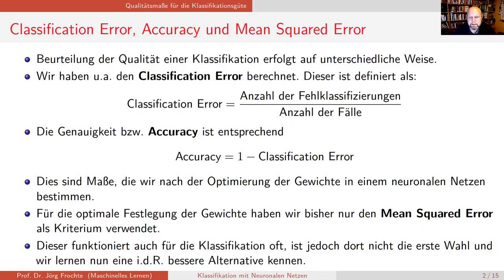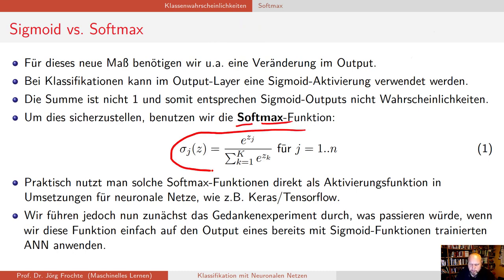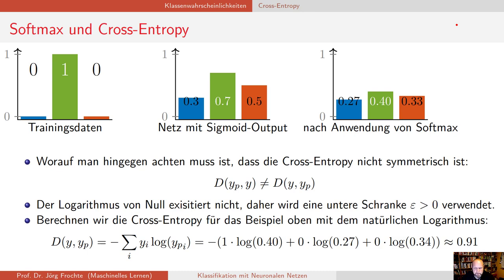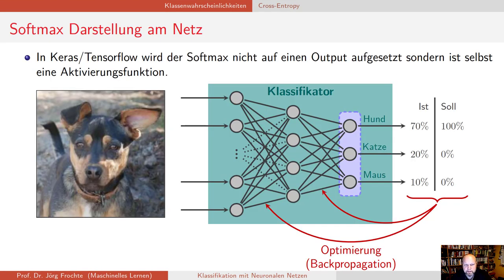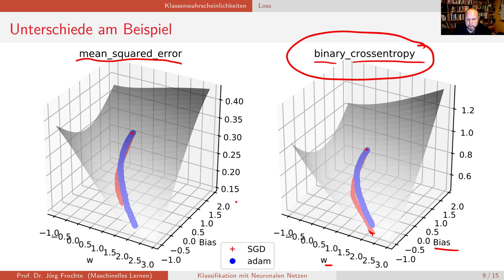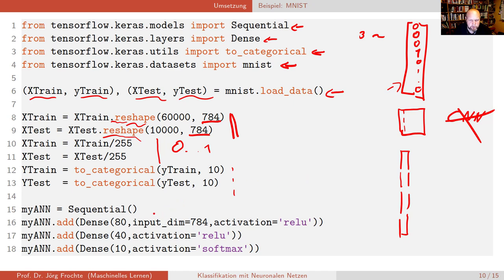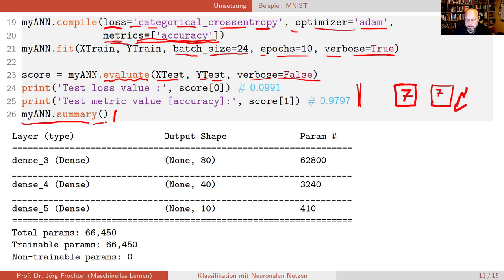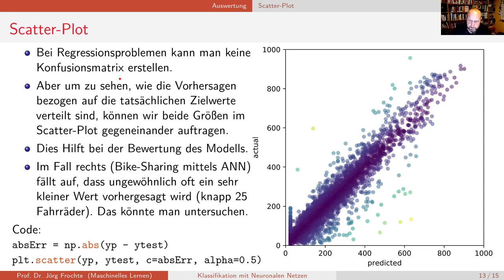Maschinelles Lernen -- Dichte neuronale Netze mit Keras Teil 2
Das Video enthält Stoff aus der Veranstaltung Maschinelles Lernen & Data Mining am Campus Velbert/Heiligenhaus der Hochschule Bochum. Die Zielgruppe sind Studierende der Informatik und Ingenieurswissenschaften und alle anderen die sich dafür interessieren. Generell wird bei vielen Themen etwas Hochschulmathematik vorausgesetzt. Die Inhalte basieren u.a. auf dem Buch „Maschinelles Lernen“ was in der 3. Auflage 2020 unter der ISBN 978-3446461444 beim Hanser Verlag erschienen ist. Die praktischen Aspekte in Python, Keras und Co. sind dabei hier weniger abgedeckt, da diese in den begleitenden Übungen und Praktika integriert sind.